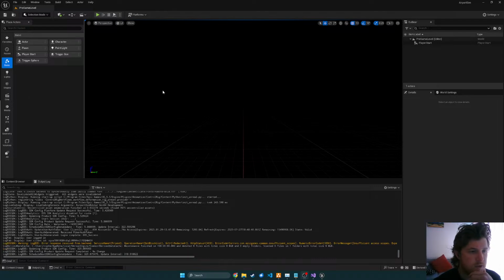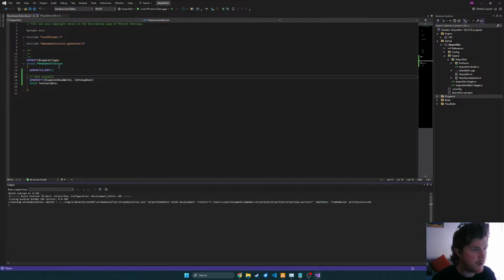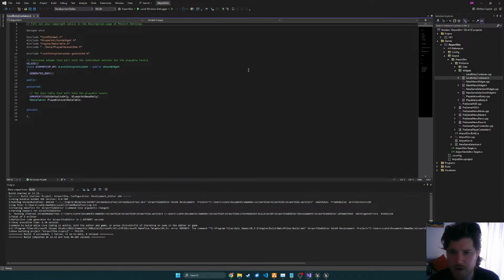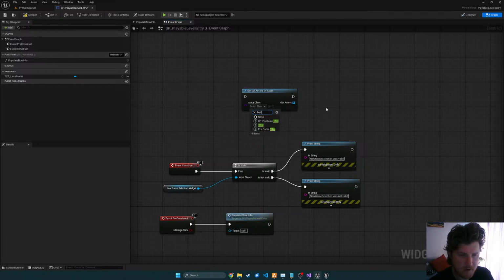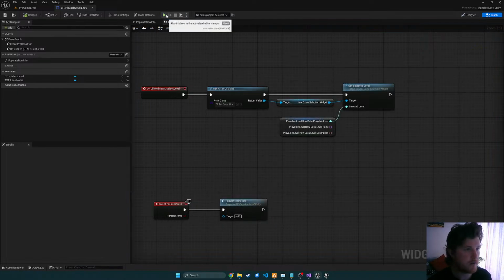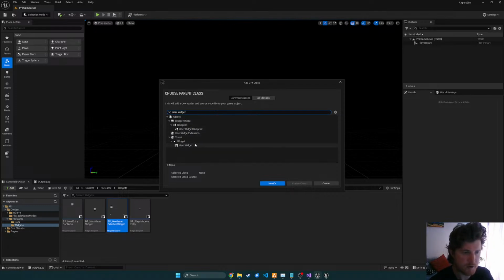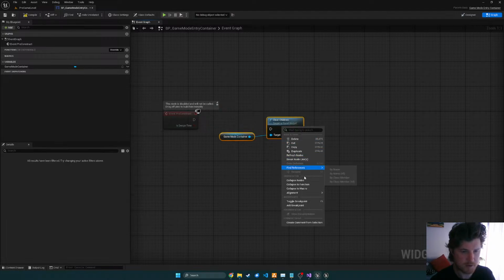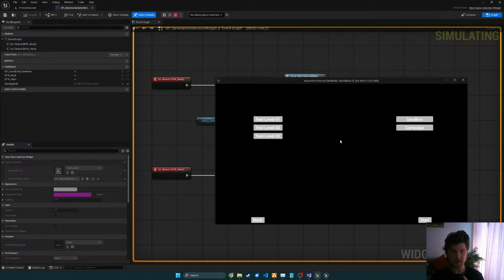Building an Airport Sim Game in Unreal Engine 5 with C++ | Devlog Livestream #3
In this stream I intend to finish setting up the dynamically created level selection widget. By the end of the stream the buttons should actually be updating the players selection. I'll also be setting up the player selection struct and potentially making a start on the game mode selection widget, which will use a similar syste.

I managed to finish the functionality of selected a level and also the functionality of selecting a game mode. I now just need to implement the additional options. Then finally I can get to launching a new game with the player selections.